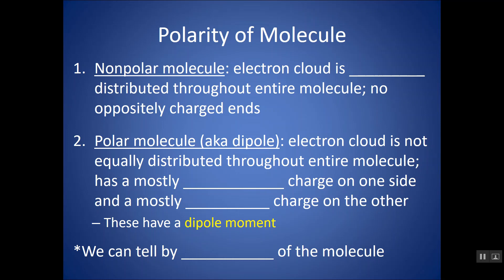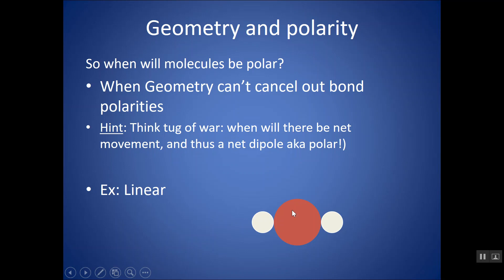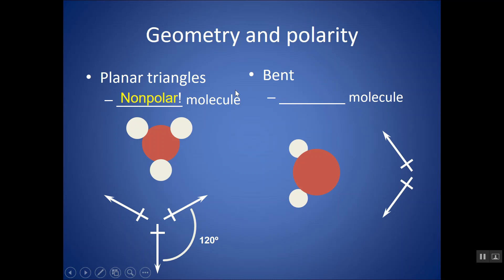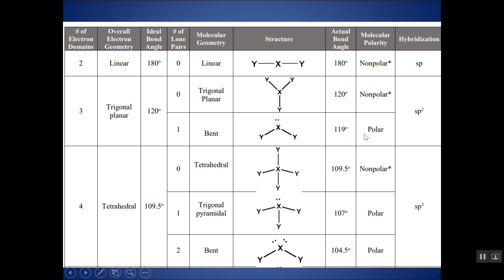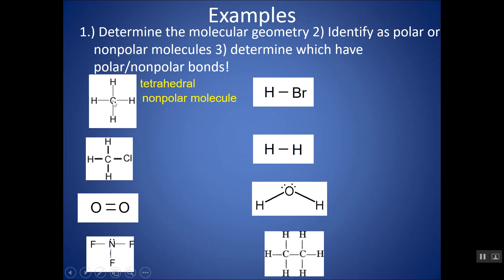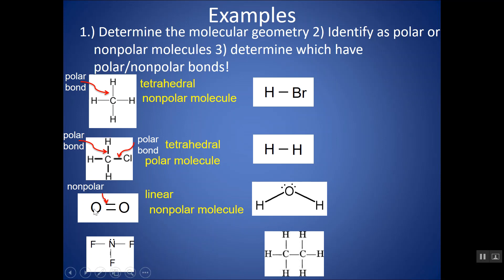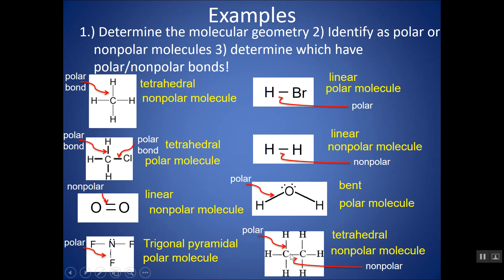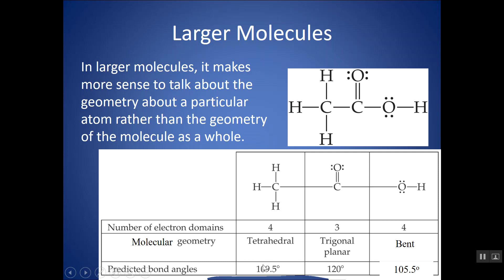How to Determine the Polarity of a Molecule (Is the Molecule Polar or Nonpolar?)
This chemistry tutorial video goes through how to determine whether a molecule is polar or nonpolar based off of structure and the molecular geometry (and also based off of the symmetry:  symmetrical = nonpolar, asymmetrical = polar). The reasoning behind this is explained in terms of if the direction of polar bonds cancel each other out (like a tug of war) and if it overall results in a dipole moment. Examples are shown and walked through, and bond polarity is reviewed as well.

For an AP Chemistry class, according to the CollegeBoard AP Chemistry curriculum and course description, this mini lesson video would cover parts of Unit 2  (2.7 VSEPR and Bond Hybridization)